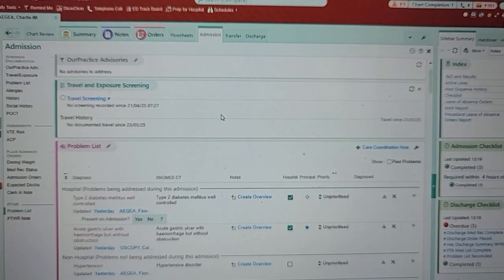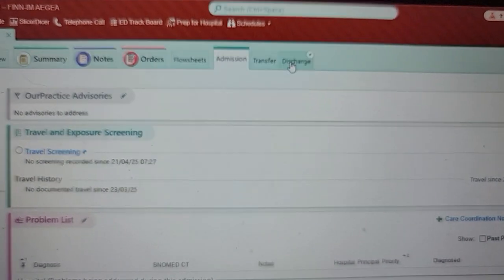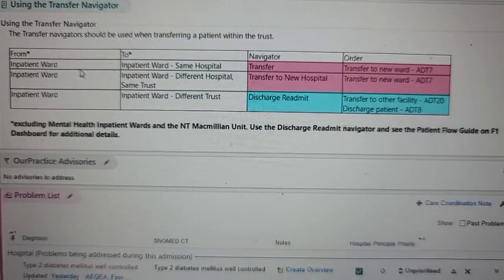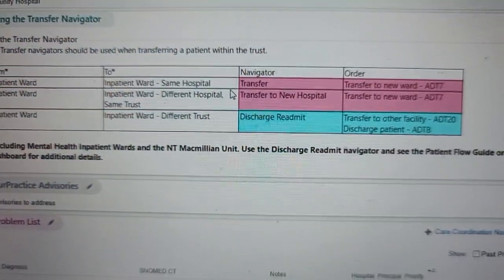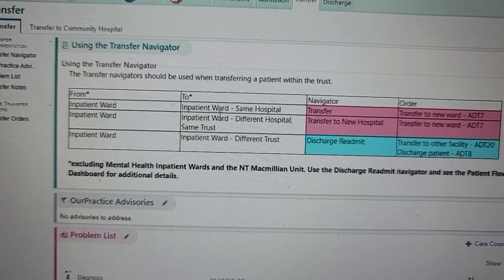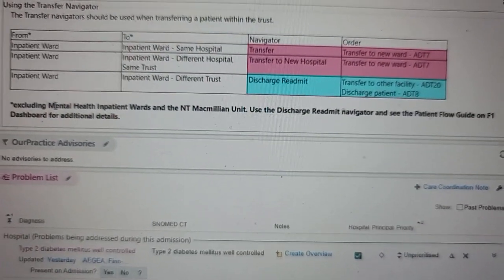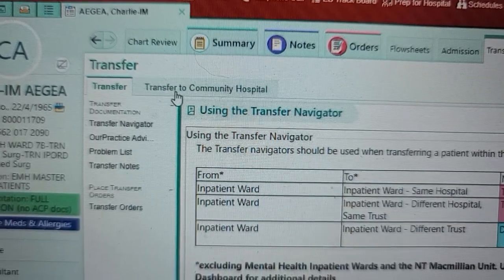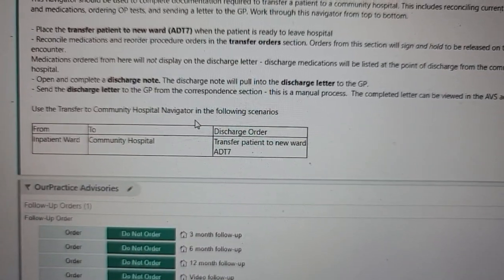Admissions within Hospital (Tfers) and Transfers In or Out (inc Tfer Readmit)